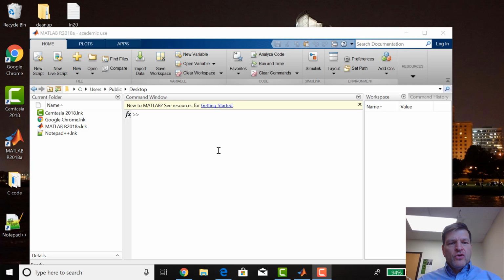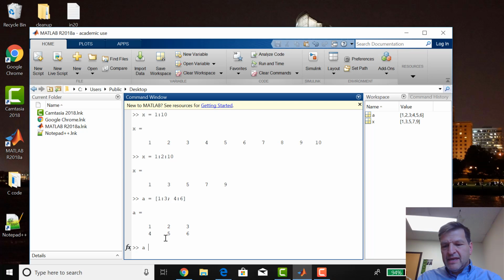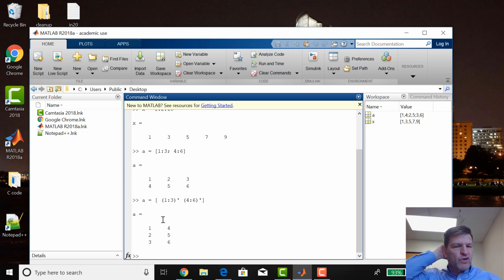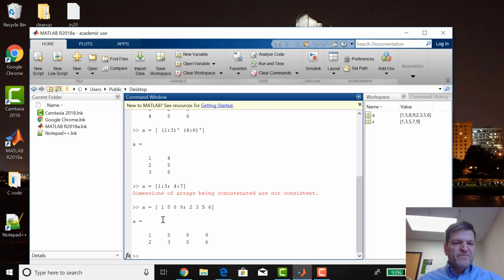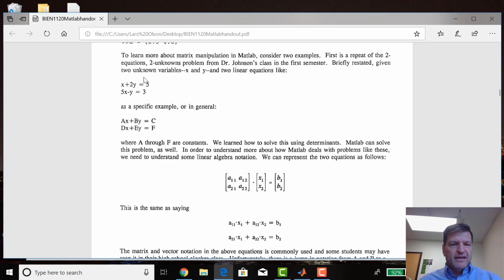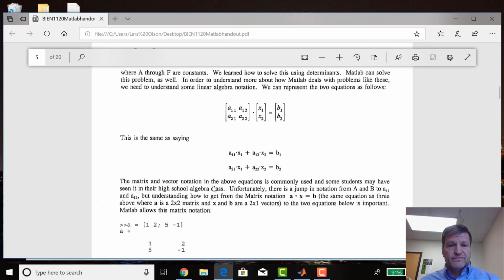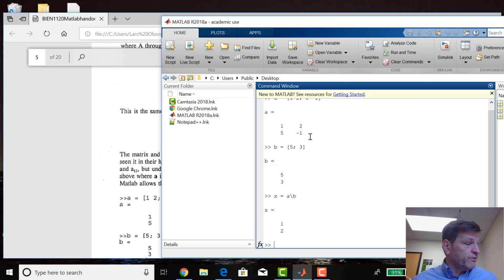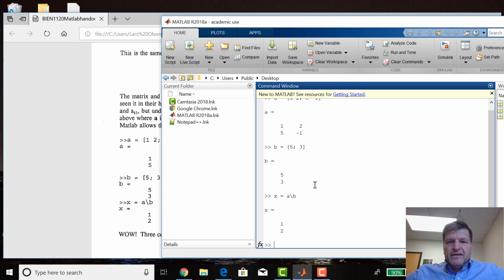LEARN Matlab lesson 3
how to make matrices in matlab and some linear algebra.  How to do two-equations-two-unknowns.